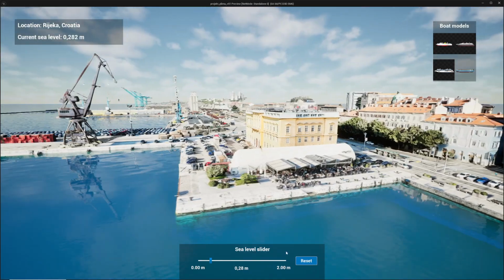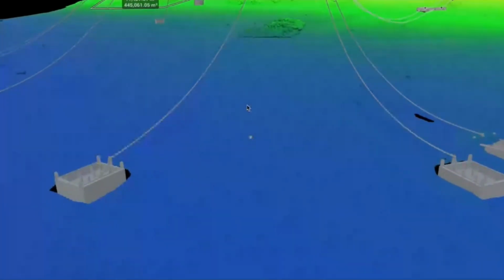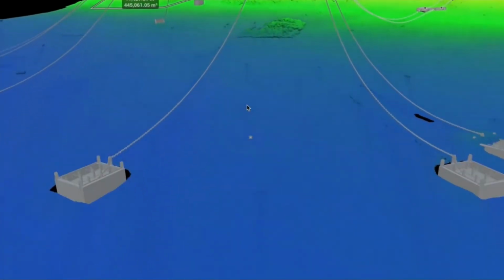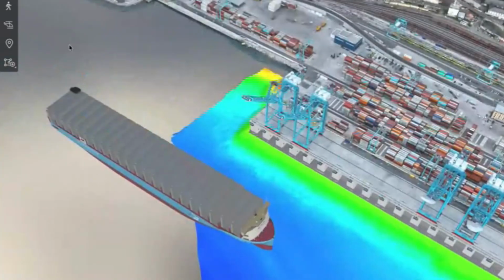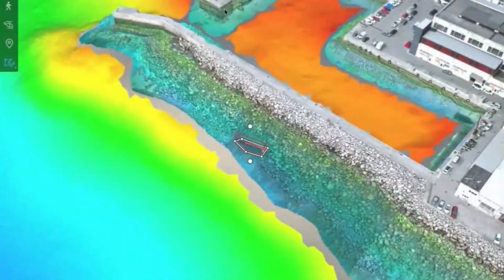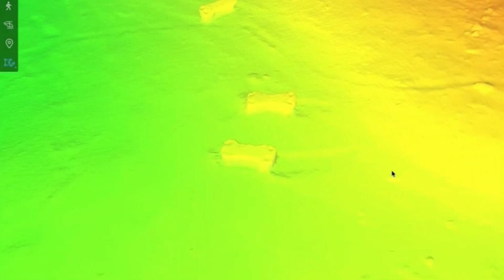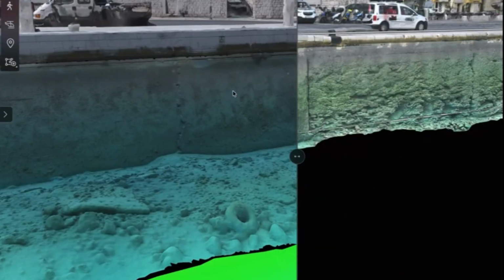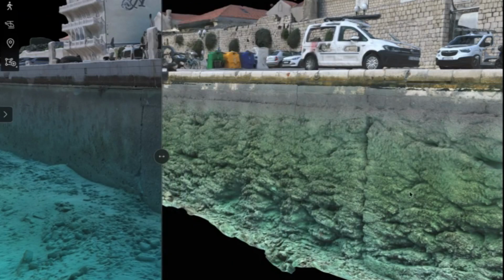The most difficult environment to scan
Stop confusing 3D model with a digital twin. Josip Rukavina combines underwater photogrammetry, lidar, multibeam bathymetry, laser scanning, and Unreal Engine to predict structure collapse.

In this episode, we move beyond simple 3D meshes to discuss the true power of Industry 4.0. Learn why a static model isn't enough and how integrating sensors with reality capture data allows engineers to "predict the future" of port terminals and marine infrastructure.

👇 TOPICS COVERED:

The Industry Myth: Why your 3D scan isn't a Digital Twin yet.

Predictive Engineering: Using data to forecast the failure.

Deep Dive: How digital twin reveals invisible cracks.

The Workflow: From laser scanning to visualization in Unreal Engine.

Gear vs. Skill: Why buying expensive tech won't fix your procedures.

⏱️ TIMESTAMPS:

0:00 - Digital Twin Defined
1:29 - The "Digital Twin Zero" Concept
2:31 - Sensors & Monitoring in Ports
4:06 - Predicting Sea Levels & Simulations
6:49 - Why Reality Capture beats BIM
9:33 - Predicting Structural Collapse
12:45 - Case Study: WWII Dry Dock Inspection
15:47 - Underwater Photogrammetry Challenges
18:46 - Quality Control over Equipment
20:53 - @3DISE.conference Conference (Prague)
23:46 - Handling Million-Image Datasets
24:34 - RTK & Positioning Methods
25:43 - Camera Gear vs. Calibration
26:29 - The "Dome" & "Zebra Stripe" Problems
33:55 - The Importance of Georeferencing
42:15 - Using AI for Crack Detection
51:00 - The Future of Autonomous Inspections
1:02:30 - How to Sell "Invisible" Data to Clients
1:15:20 - Advice for New Surveyors
1:29:47 - Final Thoughts & Conclusion